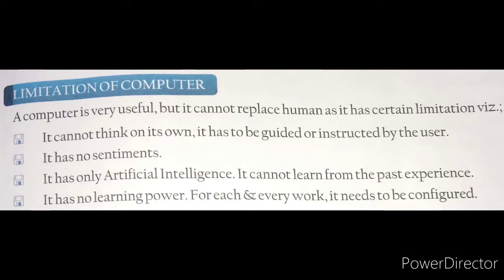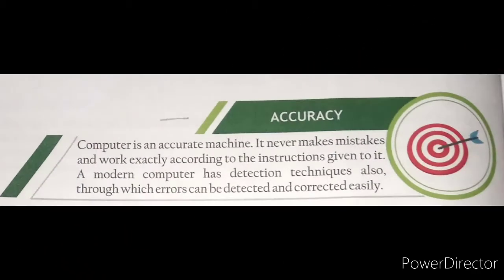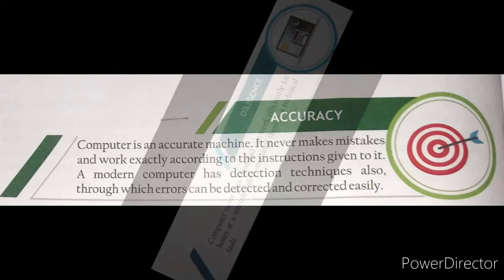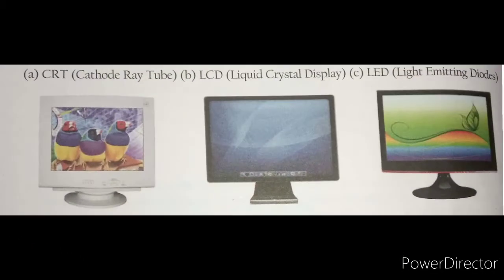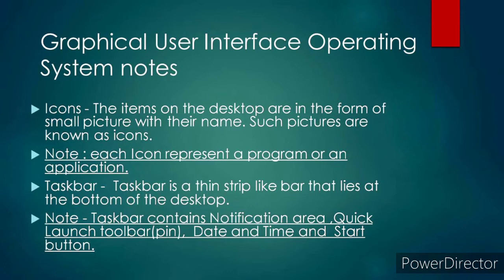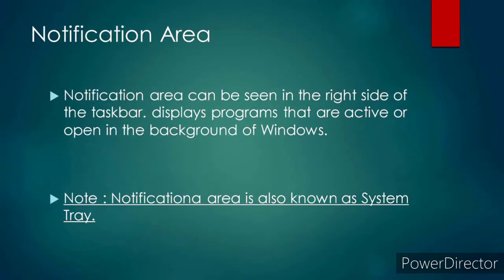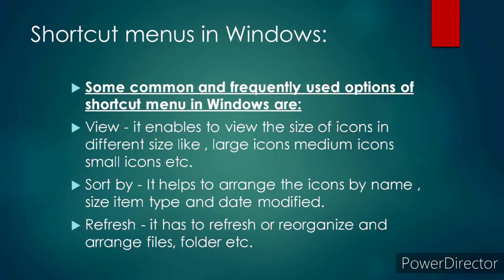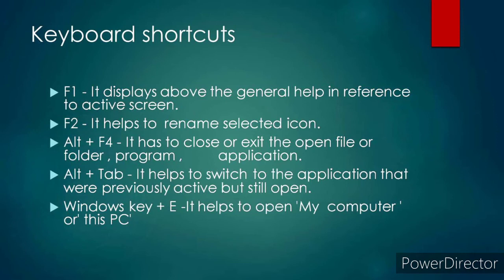REVISION FOR PERIODIC TEST -1 ( CLASS - 4)